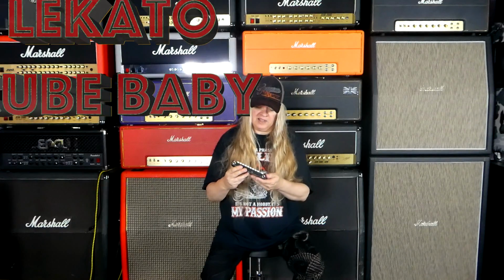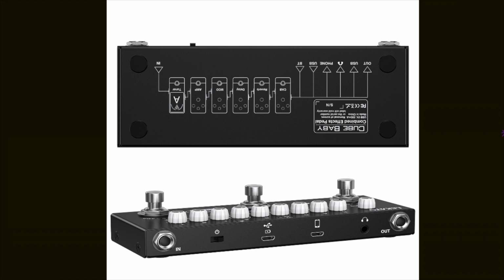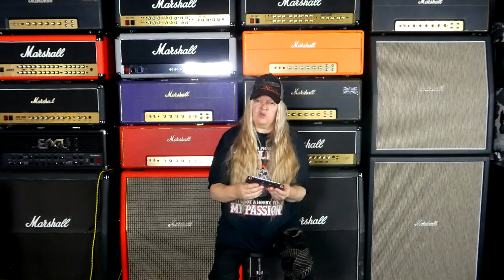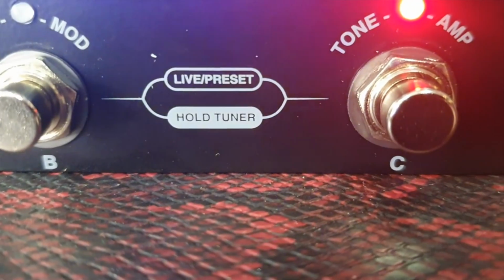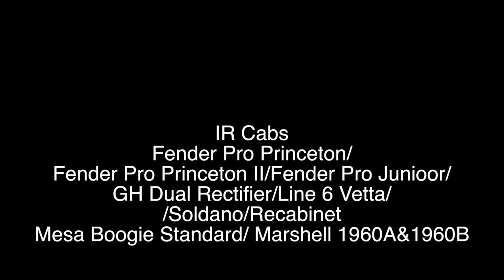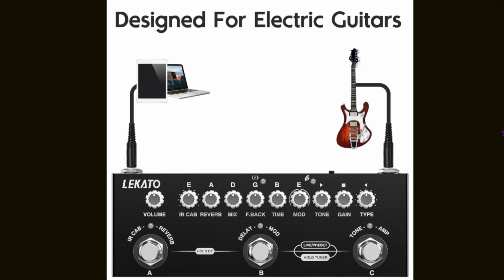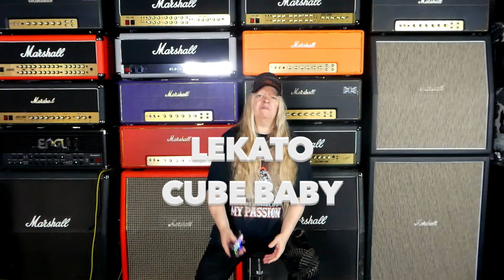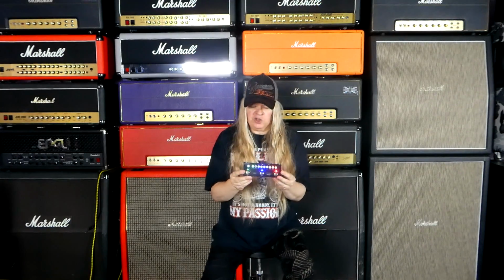Lekato Cube Baby review and demo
Lekato Cube Baby

Intro specs 00:00
Clean guitar 5:55
Overdrive 10:35
High gain 14:00
Final Thought 15:54

9 preamp reverse models,support PC importing.
8 IR cabinet simulation,support 3rd party IR.
High quality Reverb,Delay,Chorus,Phaser,Tremolo Effect.
Built-in high precision guitar tuner function,and the output will be mute under the tuner mode.
Live/Preset working modes,3 editable presets.
USB Audio,wireless audio input.
Mobile phone recording jack;Support headphone output.
Built-in rechargeable battery,working time 8 hours(the power adapter of your phone or the mobile power can charge this pedal)